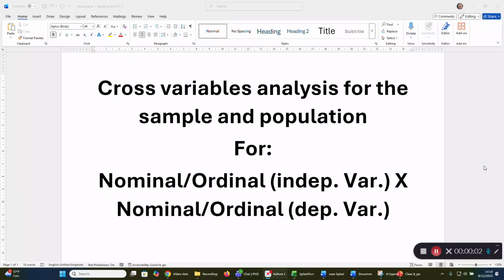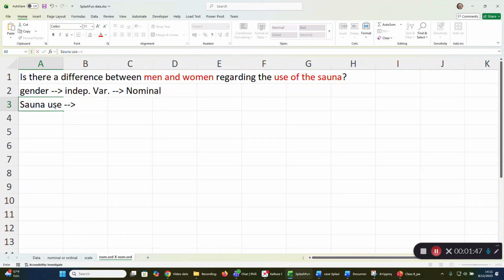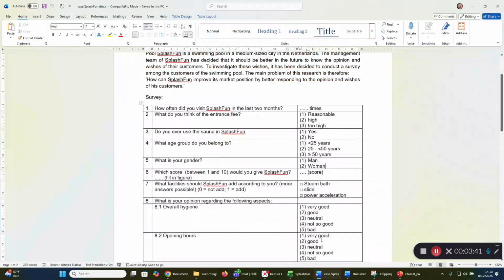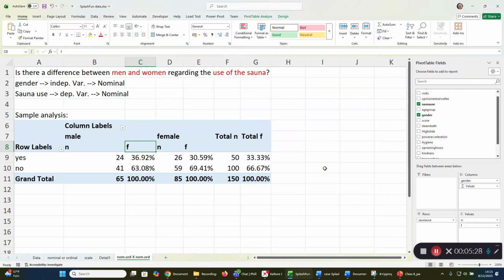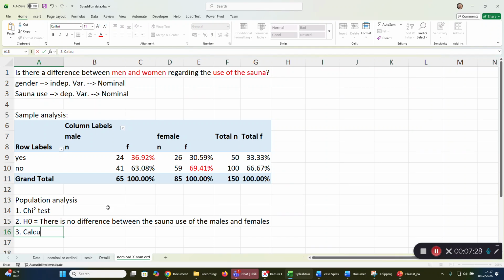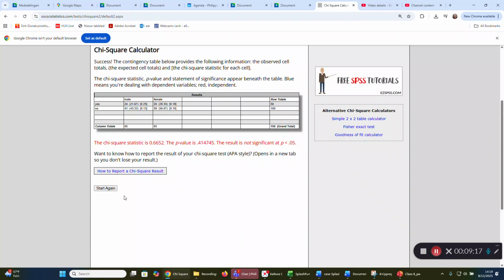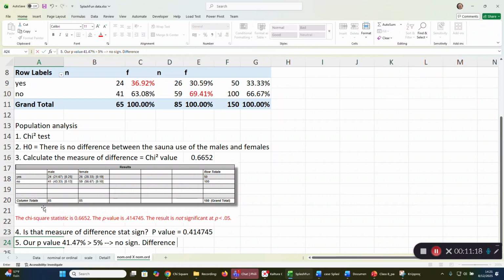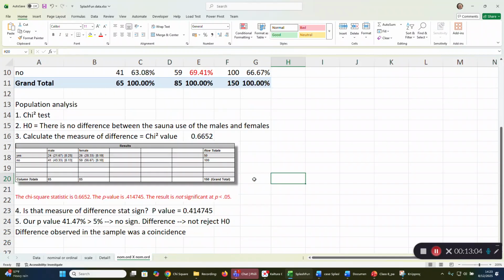Cross variables analysis for the sample and population:Nom/Ord (indep. Var.) X Nom/Ord (dep. Var.)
Cross variables analysis for the sample and population
For:
Nominal/Ordinal (indep. Var.) X Nominal/Ordinal (dep. Var.)